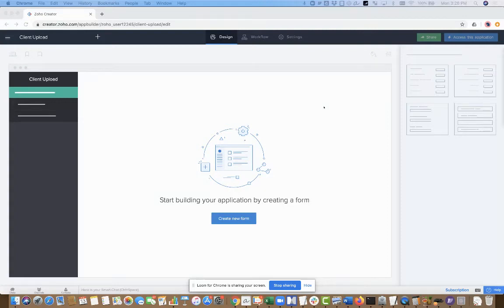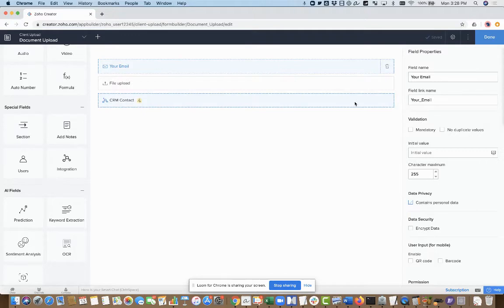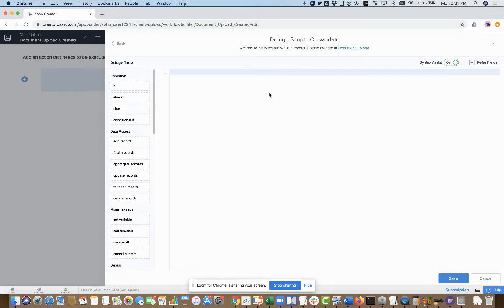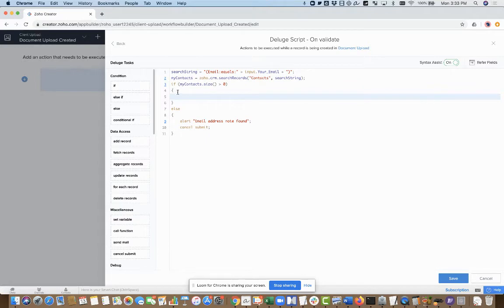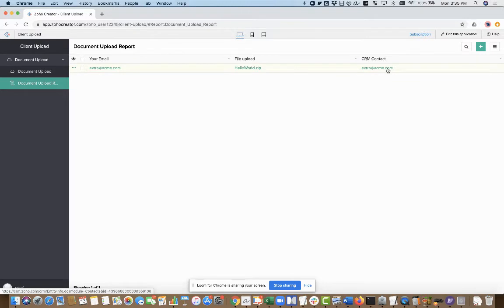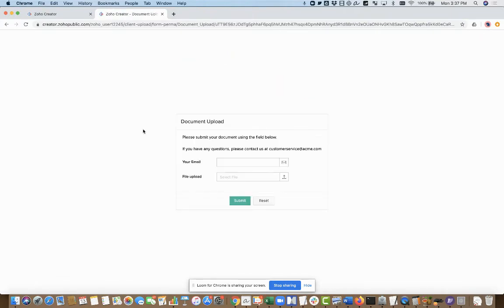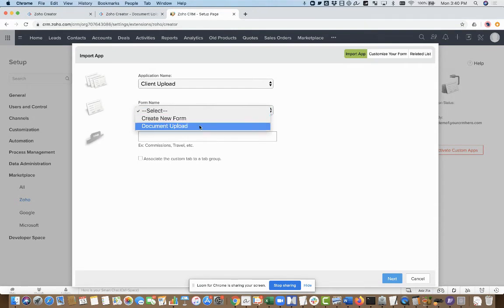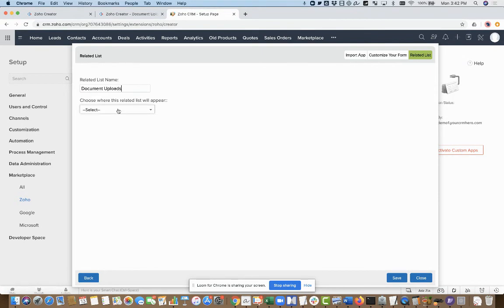Zoho Creator Document Upload Integrated to Zoho CRM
In this "one take" demo I'll show how to create a file uploader in Zoho Creator that will let you send a link to someone to upload a file that will associate with that contact's record in Zoho CRM.

This could be extended in all sorts of ways - e.g. resulting file could be stored on Zoho Workdrive, fancy "thank you page" added, put reminder functionality on it so that you can make a request and if not received in X days it emails a reminder, and so on.